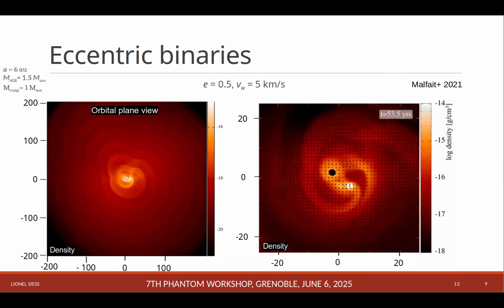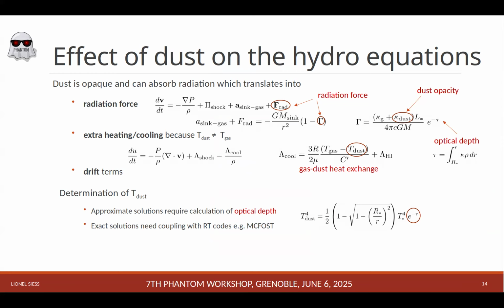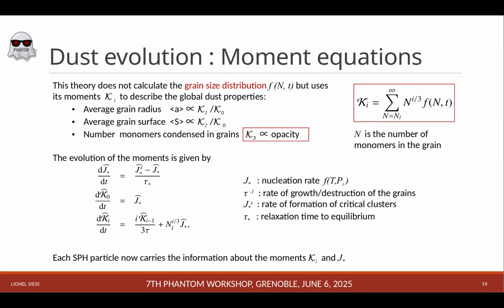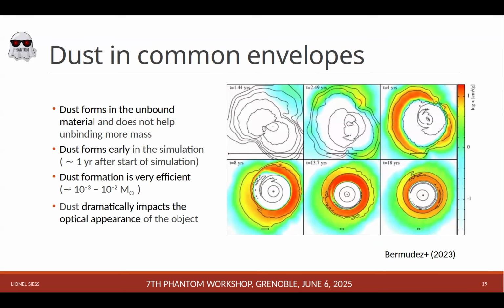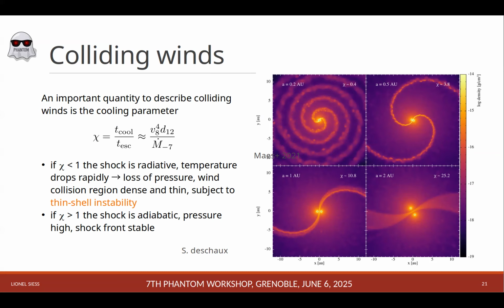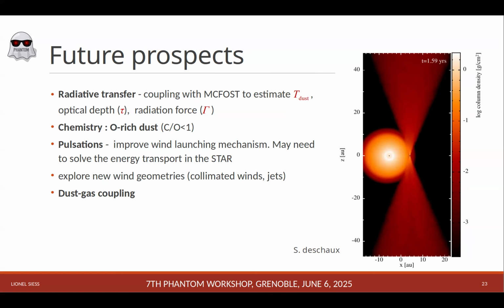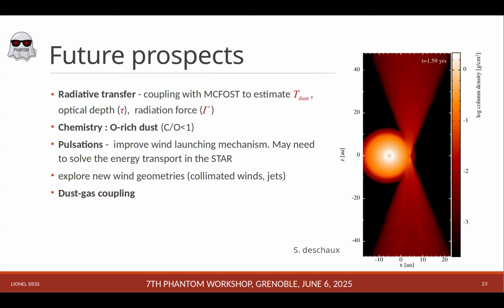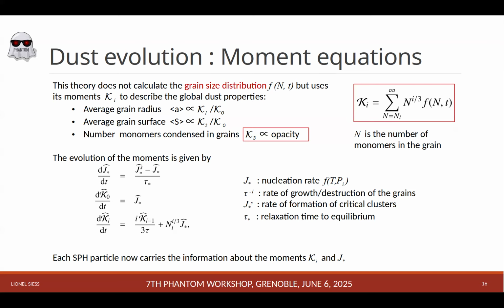Interacting stellar winds - Lionel Siess @ phantom2025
Invited talk at the phantom users workshop 2025 on simulations of interacting stellar winds and dust formation in binary stars

(apologies for cutting off the start of the video)